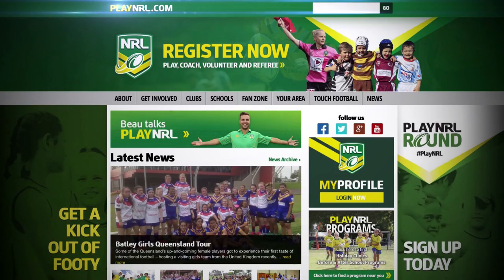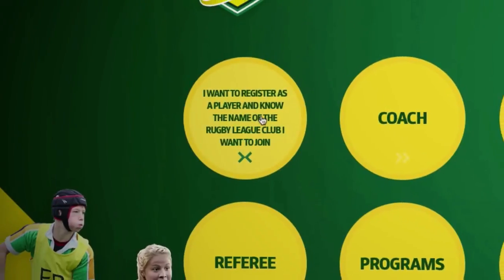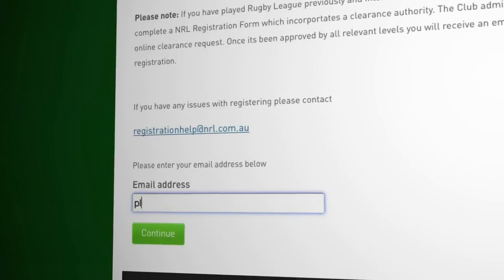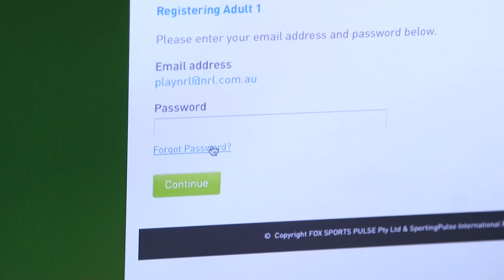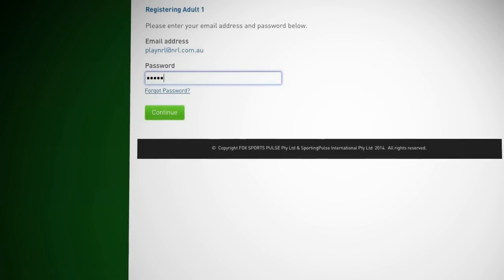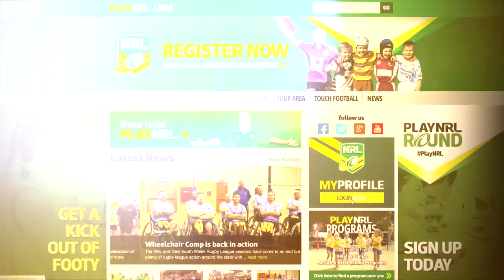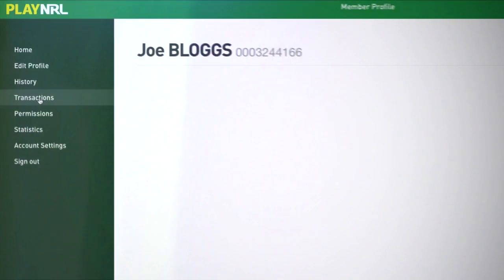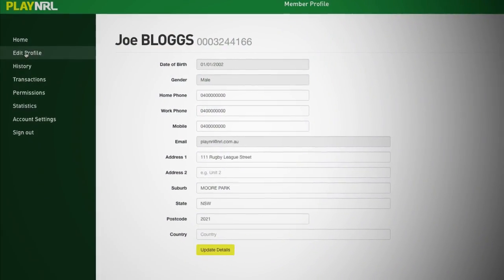PLAYNRL online registration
The NRL has introduced an online registration process for all players, coaches, referees and volunteers to self register